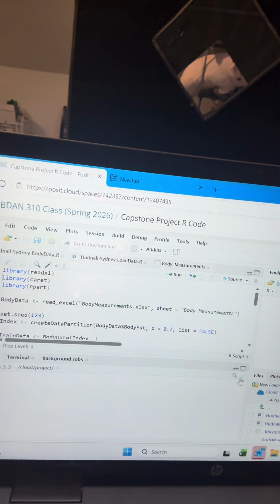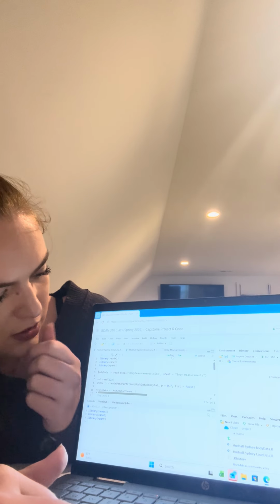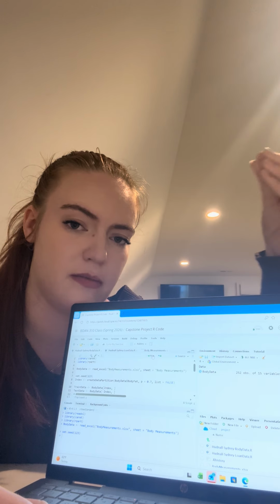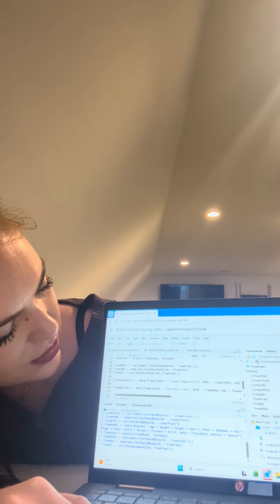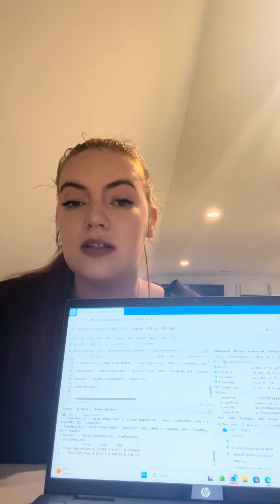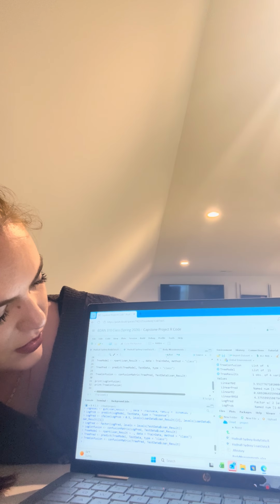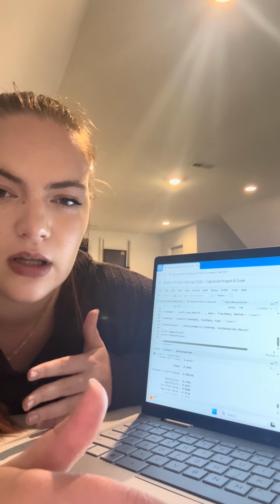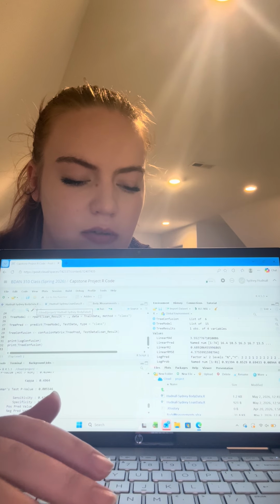Bdan 310- capstone project r code